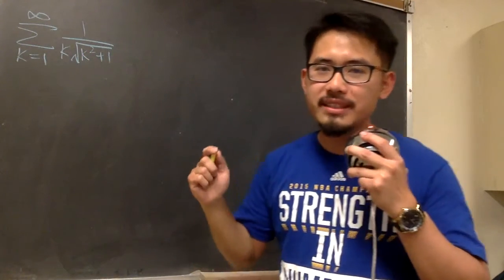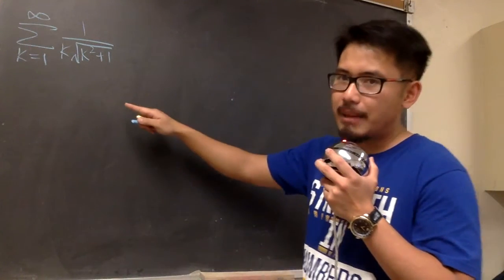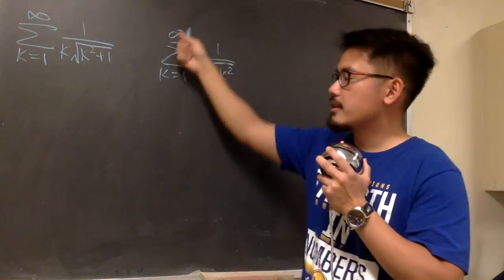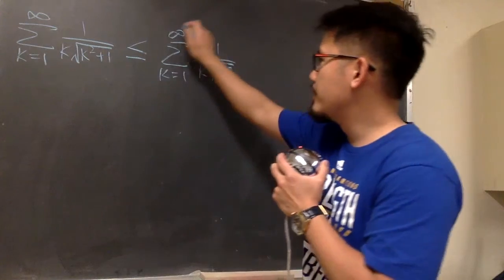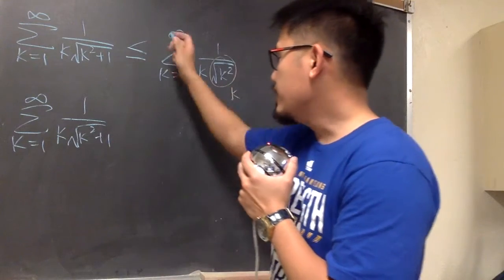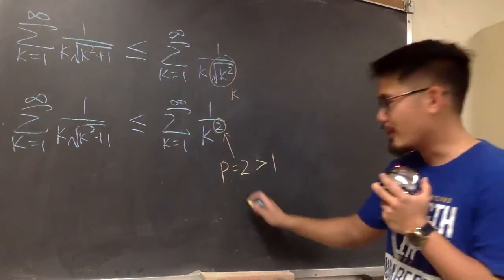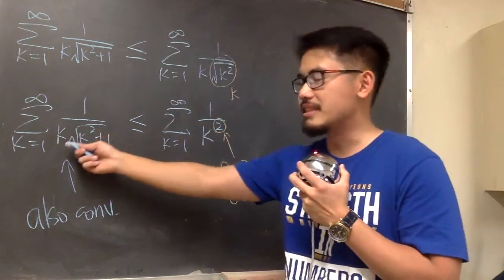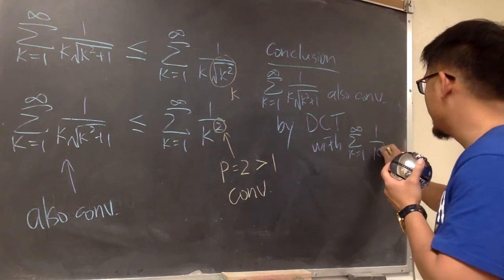series of 1/(k*sqrt(k^2+1)), quick direct comparison test, calculus 2 tutorial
Does this Series Converge or Diverge? series of 1/(k*sqrt(k^2+1))